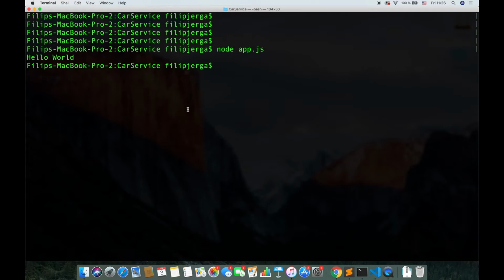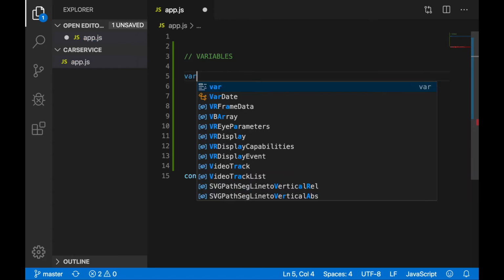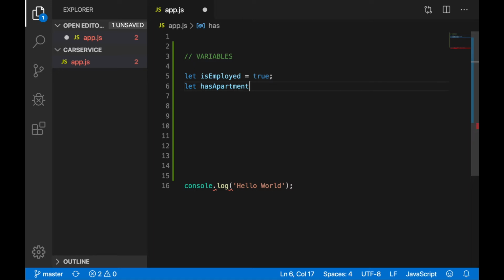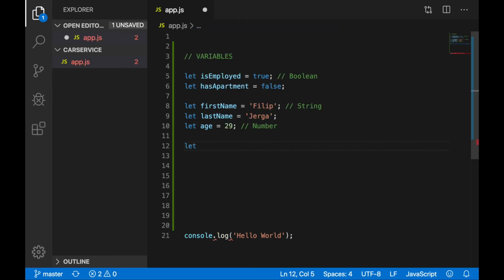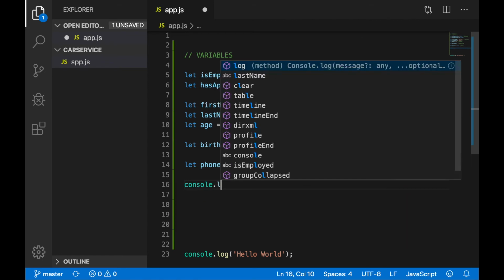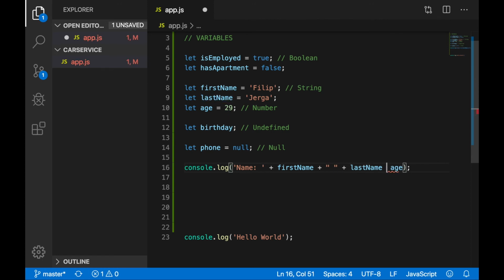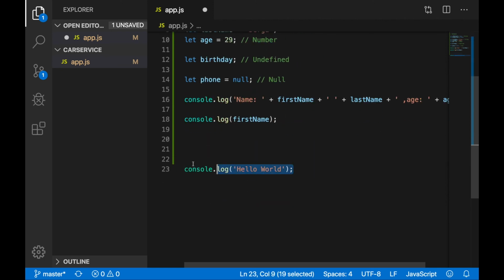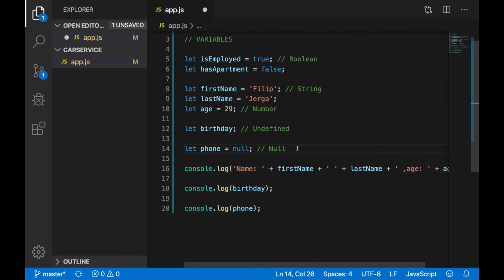JS Basics - About Variables (Part 3)